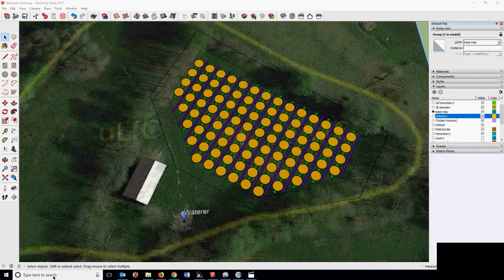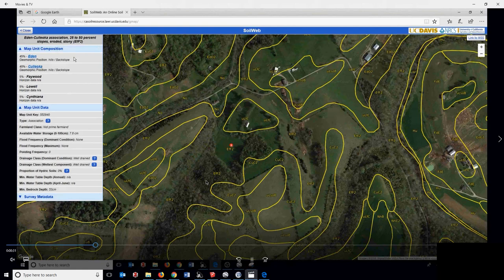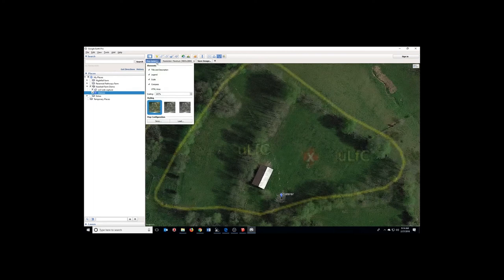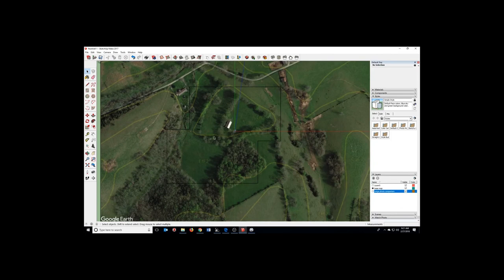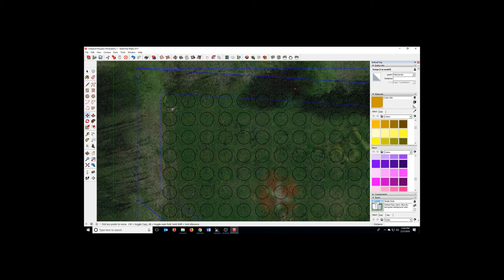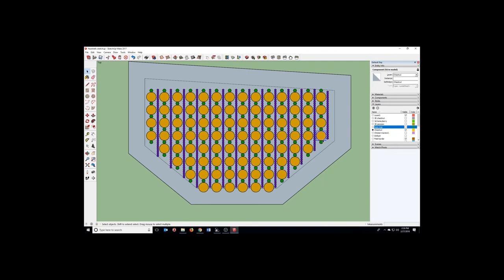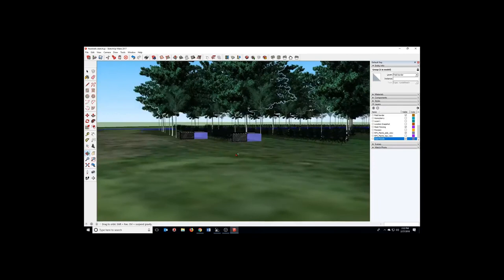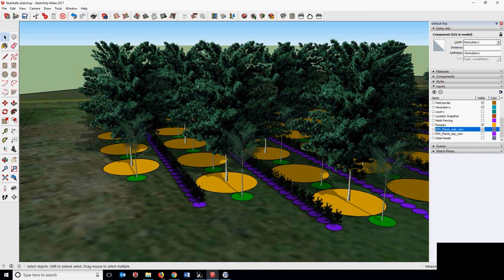Using Free 3D Software for Planning Agroforestry: Matt Wilson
Matt Wilson answers presents his tutorials of using Google Earth and Sketch Up to create scaled plans for agroforestry planting. Matt starts off by answering some basic questions and then goes through a series of four tutorials, with a Q&A session after each short tutorial. We experienced some technical difficulties in during the original nutshell, so the video during the Q&A might not match up to the audio. The tutorial audio and video should not be affected in this edited recording as the tutorials have been inserted into the recordings.